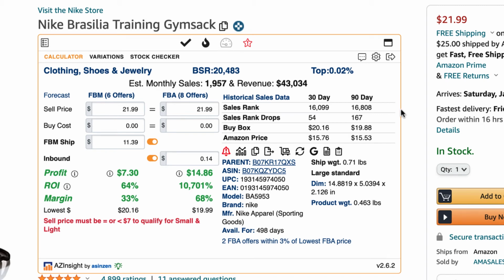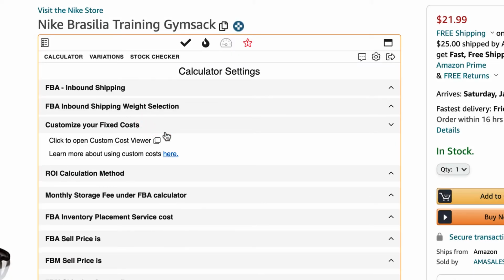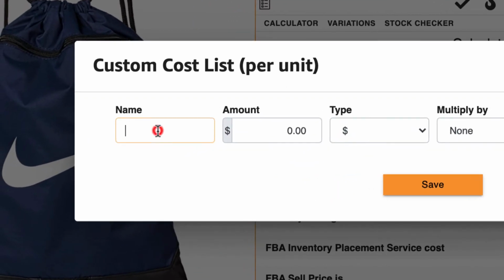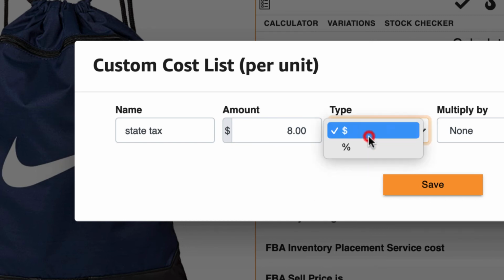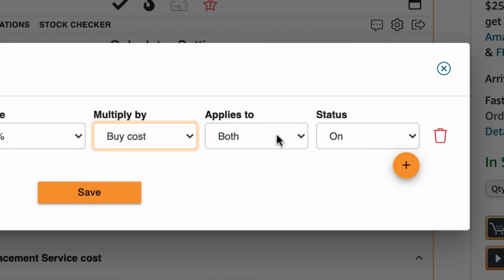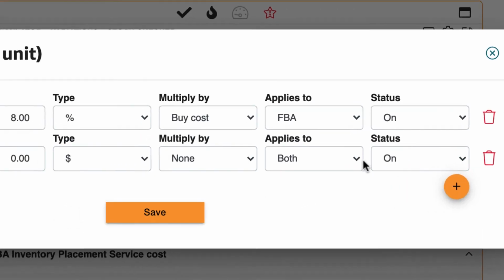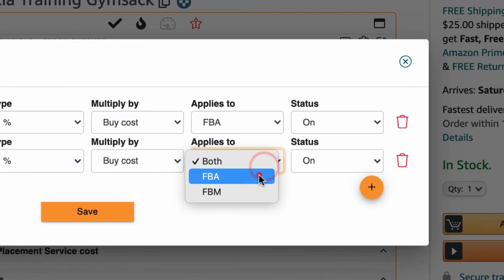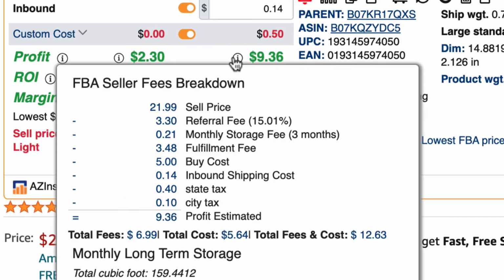How to account for state or city sales tax using the custom costs feature in AZInsight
Watch this video to learn how you can add sales or city sales tax using the custom costs feature in AZInsight.